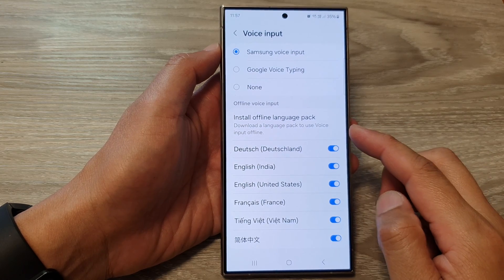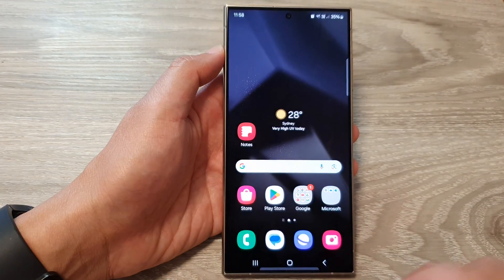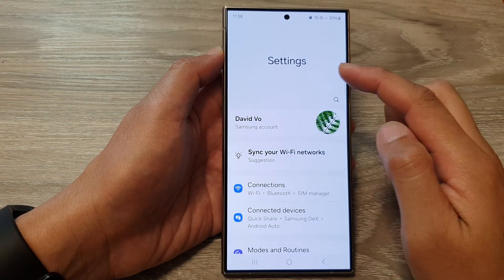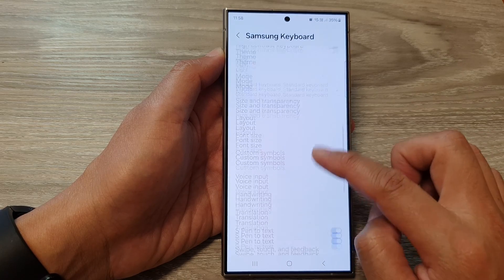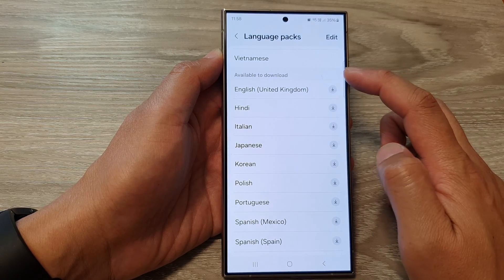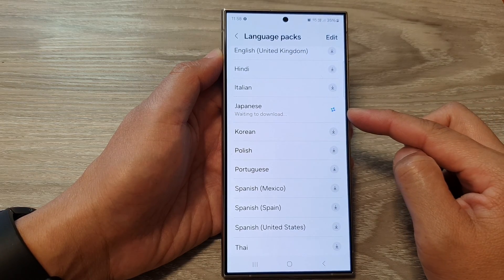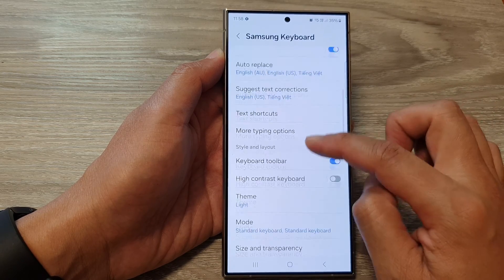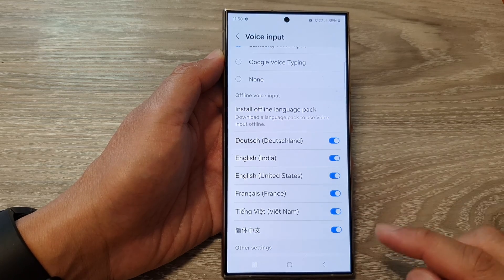Galaxy S24/S24+/Ultra: How to Download a Language Pack to Use Voice Input Offline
Stuck in a no-internet zone but need to use voice input on your Galaxy S24?  Say goodbye to frustration with this video!  Discover how to download language packs and use voice input offline on your Galaxy S24, S24+, and Ultra, running Android 14. No more waiting for connections – speak your mind anytime, anywhere!